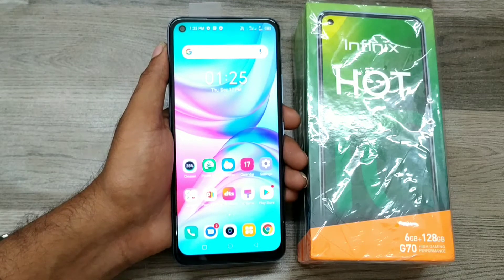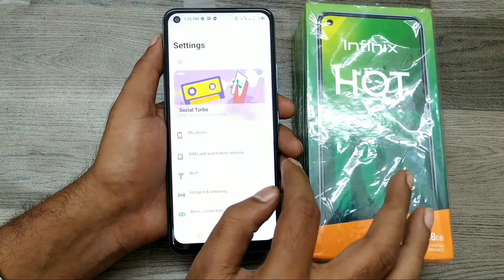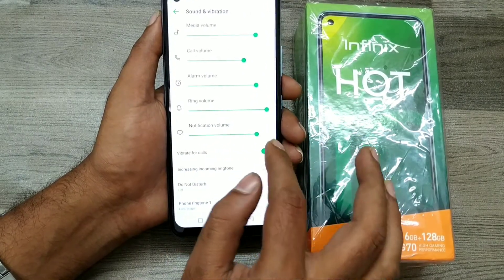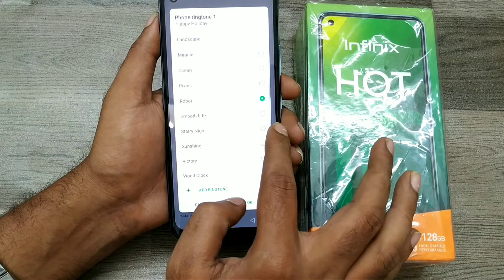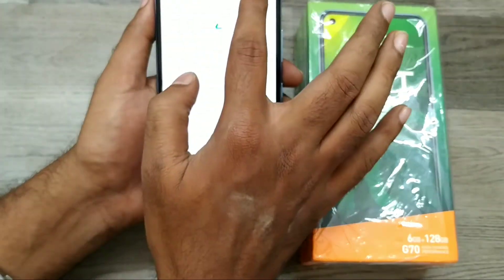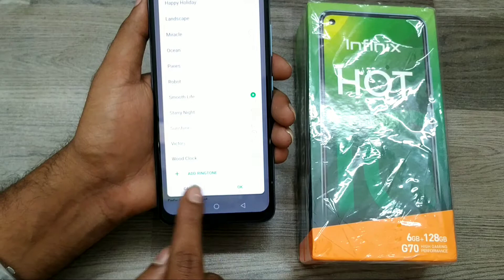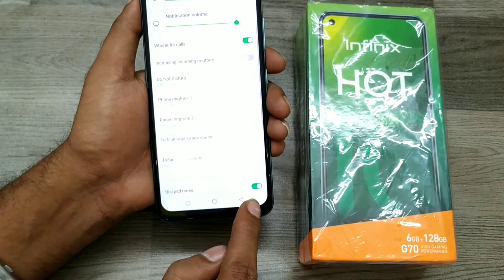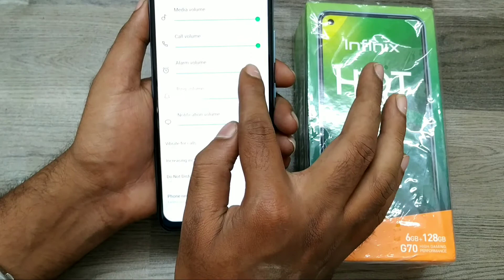How to Set Ring tone in INFINIX HOT 10| Set a ring tone in Infinix| set ringtone for my gallery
In today's video i am going to show How to Set Ring tone in INFINIX HOT 10 phone full guide watch full video for acqurecy. unless you have to face a problem..